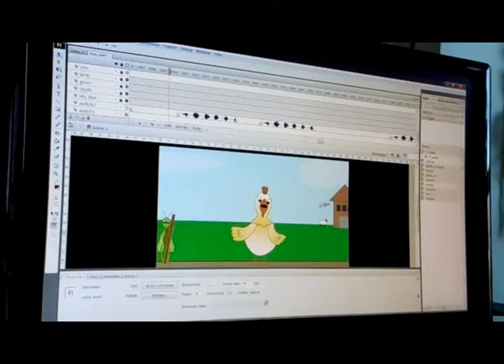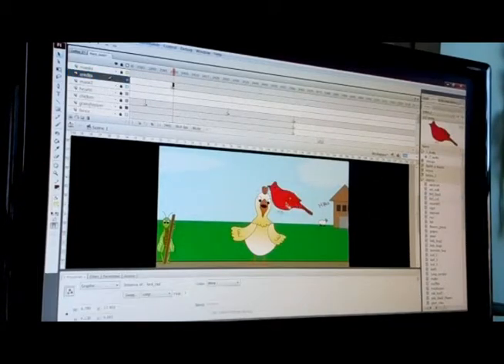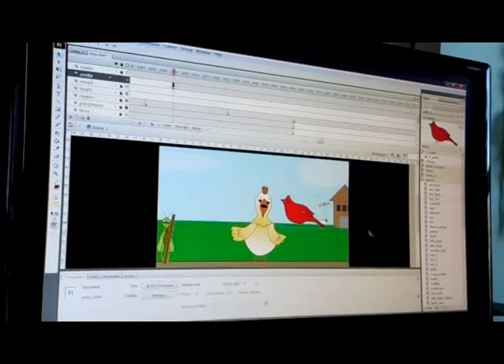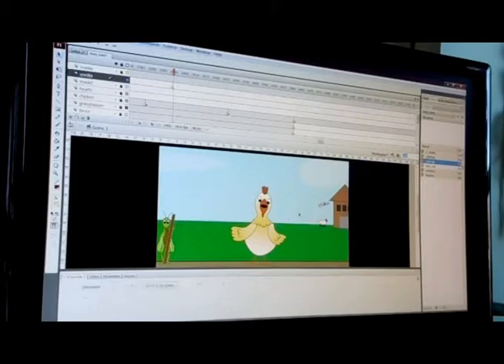TUTORIAL-FLASH AUDIO part II - editing audio + sharing library items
More tips on Audio editing in FLash.